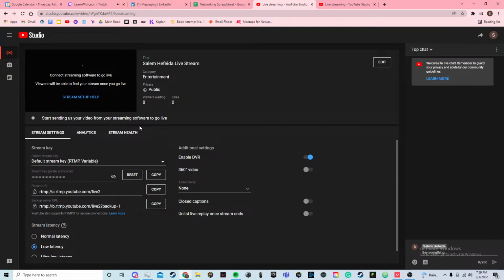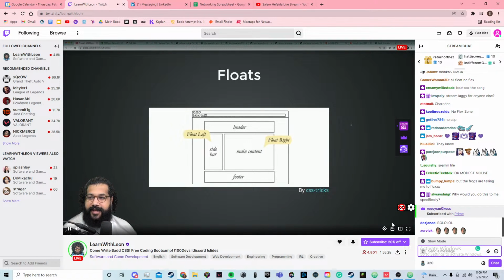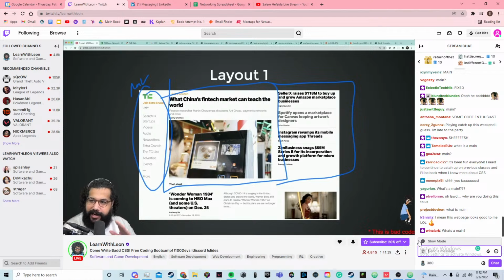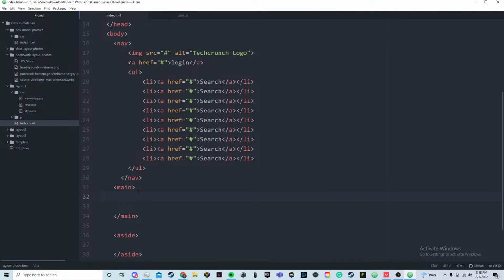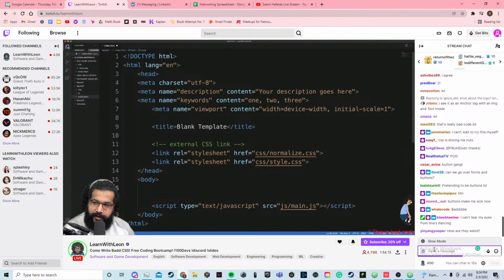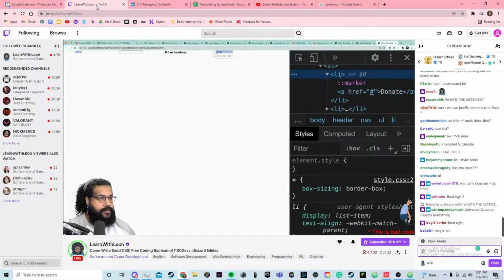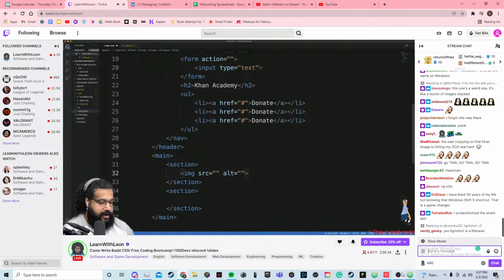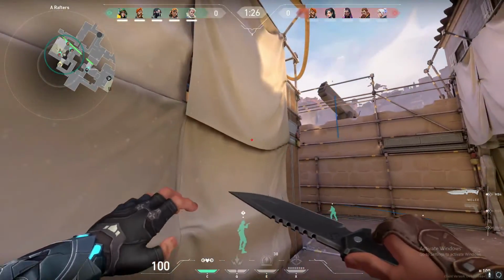Salem Hefeida Live Stream